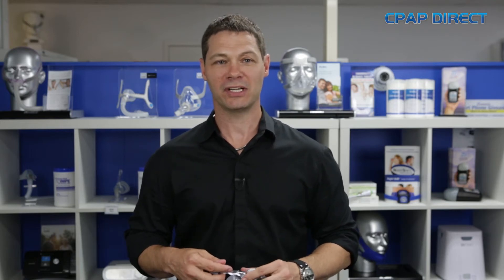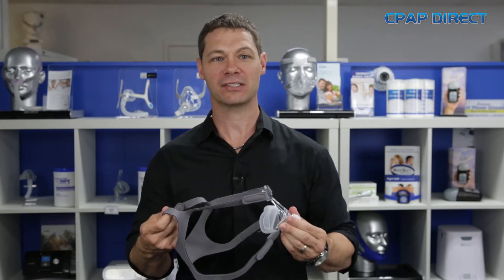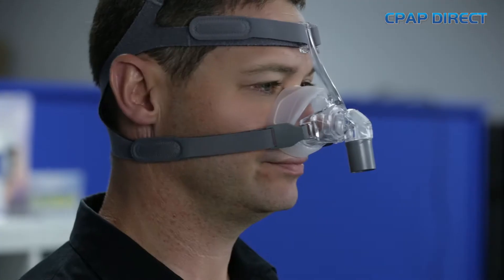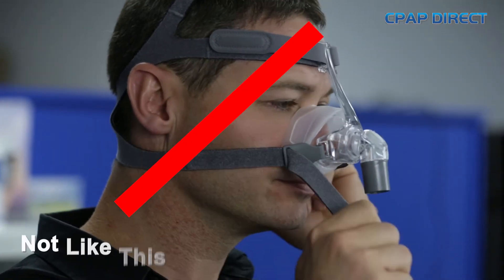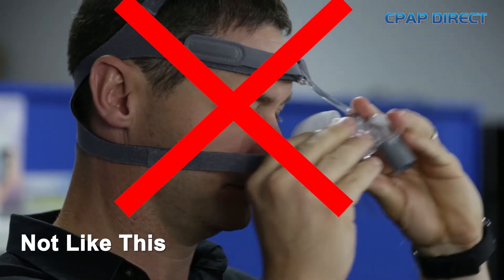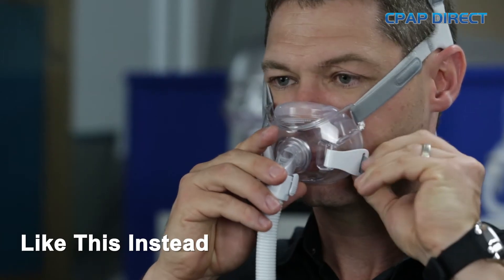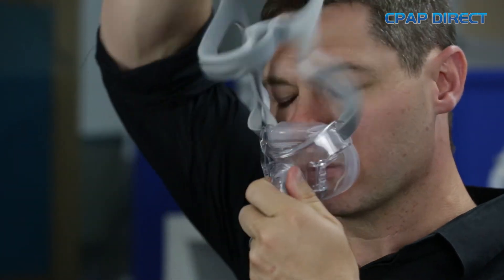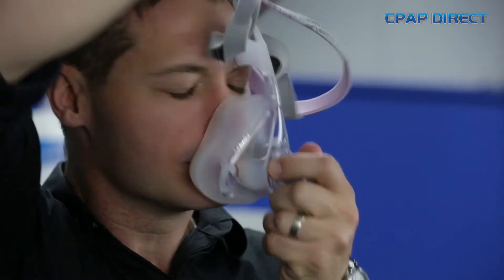Getting the most from your headgear - CPAP Secrets